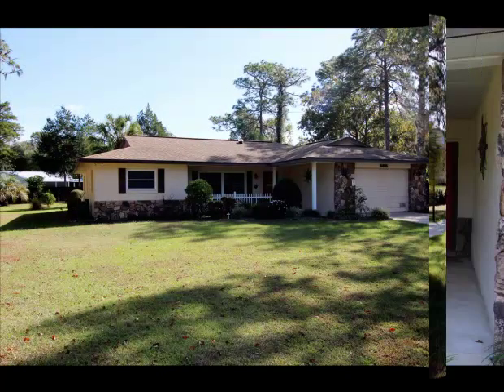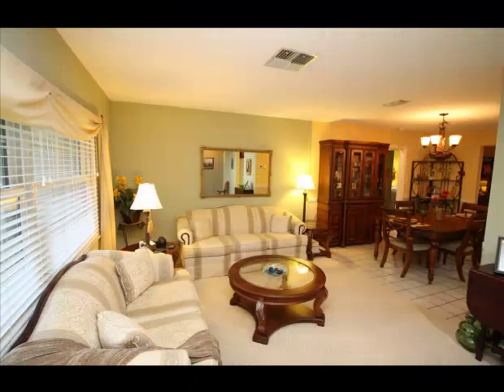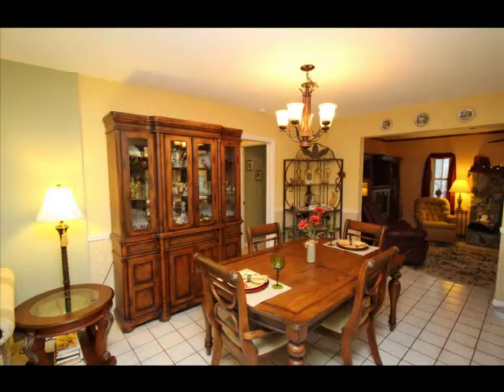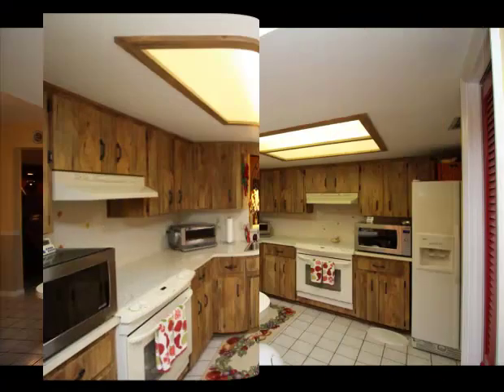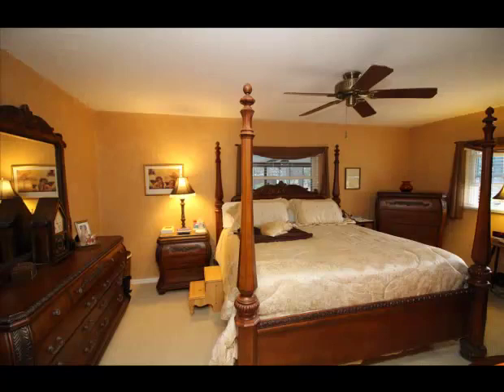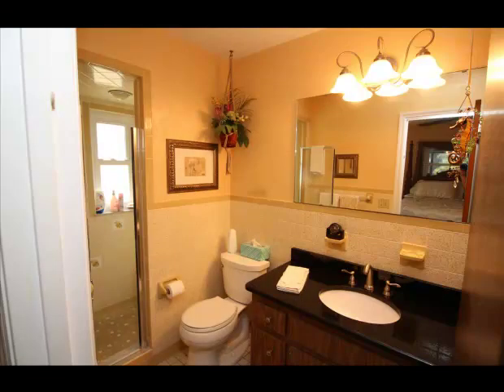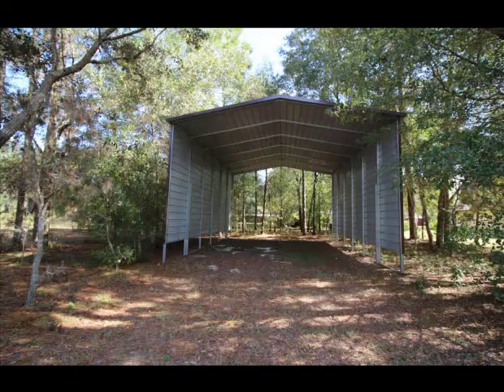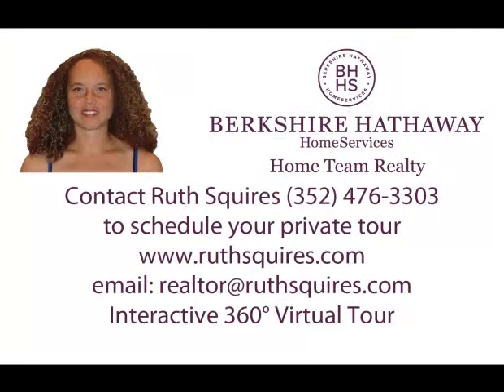3 bed 2 bath pool home in Inverness Highlands South on 1.15 acre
Immaculate pool home for sale in Inverness Highlands on 1.15 acre of land. Home boast 3 large bedrooms, 2 updated bathrooms, a great room with stone fireplace, a beautiful inground pool with deco tiles, 2 sheds, and a 22x30x14 RV carport. Full of energy efficiency upgrades such as new roof, new tinted high impact windows, a solar attic fan, a garage exhaust fan, a solar pool heater and cover, and new Seer 15 AC unit. Come see this move-in ready home today before it's gone!